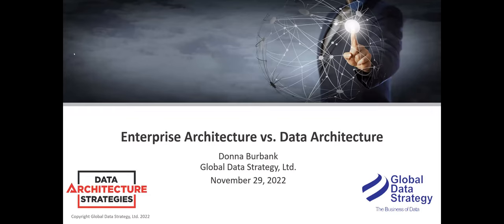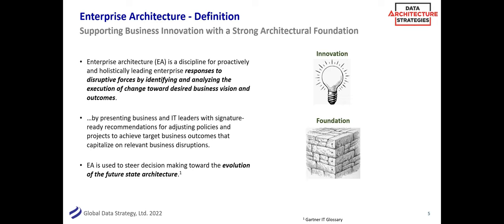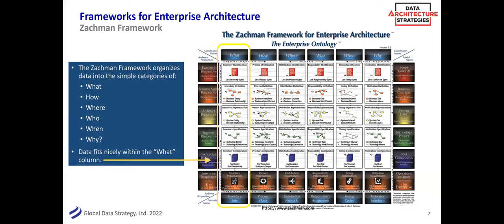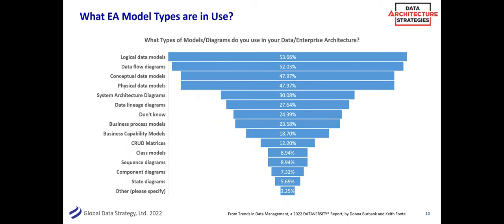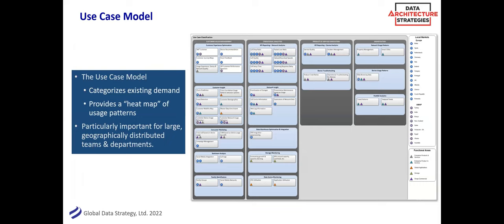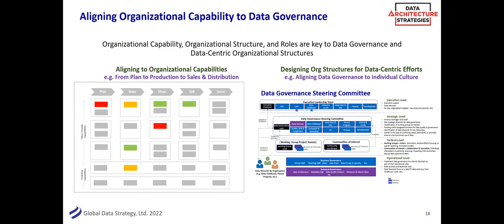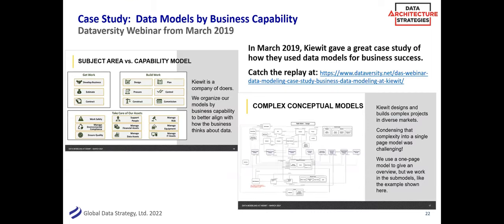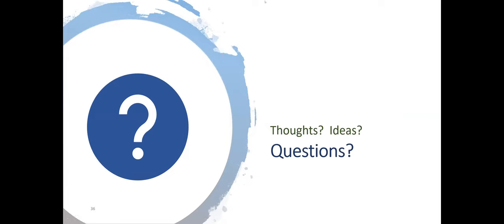Data Architecture Strategies: Enterprise Architecture vs Data Architecture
Enterprise Architecture (EA) provides a visual blueprint of the organization, and shows key interrelationships between data, process, applications, and more. By abstracting these assets in a graphical view, it’s possible to see key interrelationships, particularly as they relate to data and its business impact across the organization. Join us for a discussion on how Data Architecture is a key component of an overall Enterprise Architecture for enhanced business value and success.